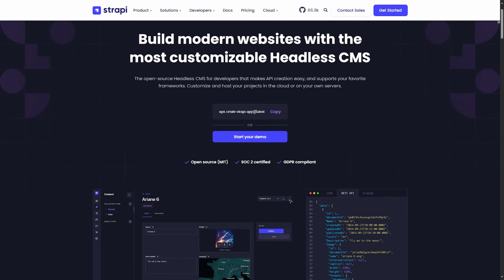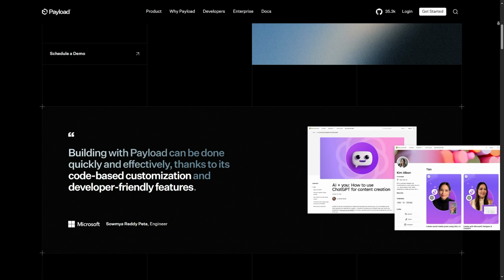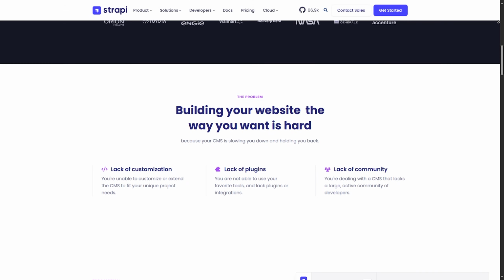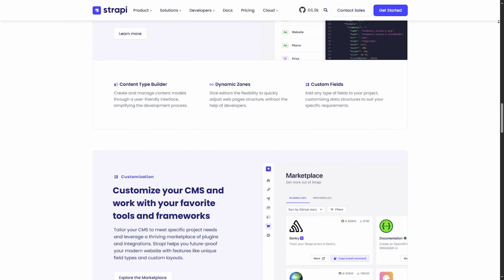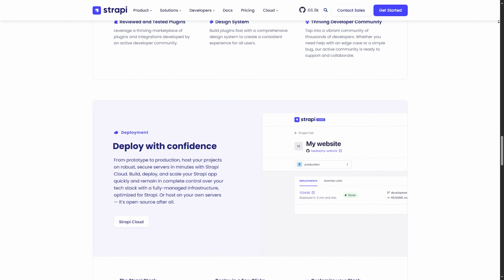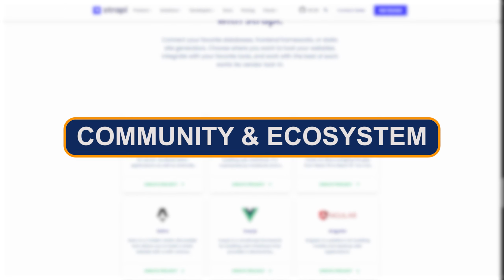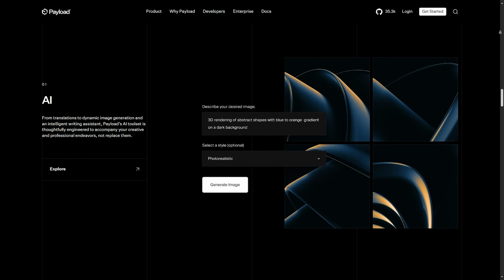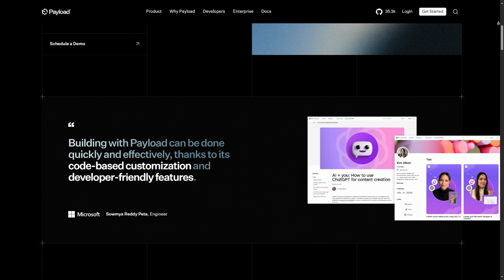Strapi Vs Payload In 2026 | In-depth Comparison